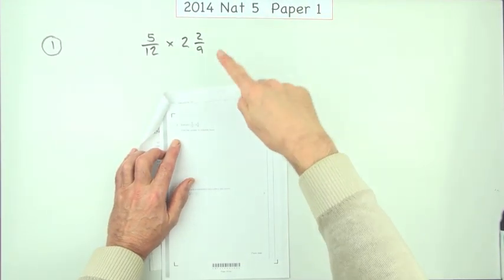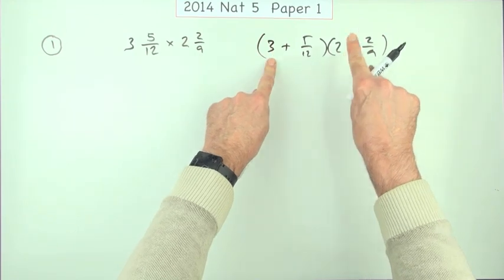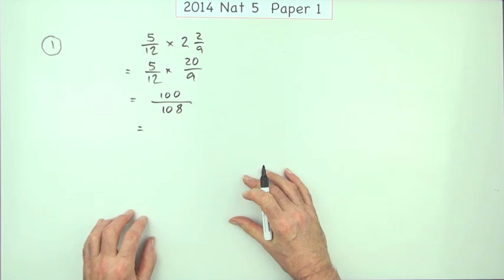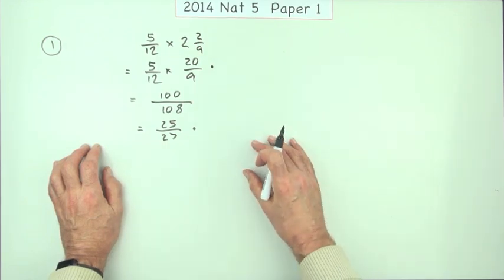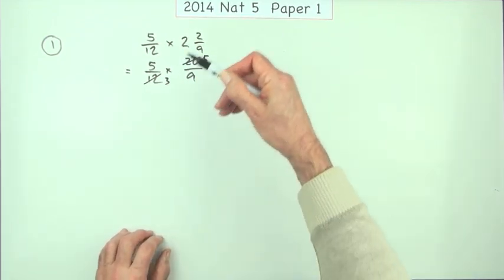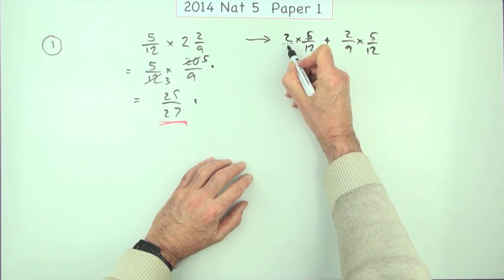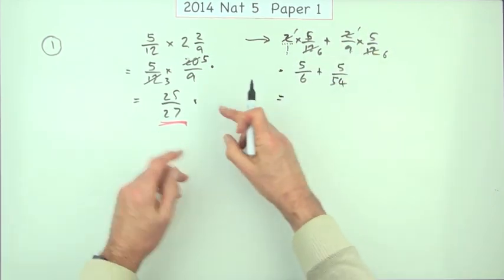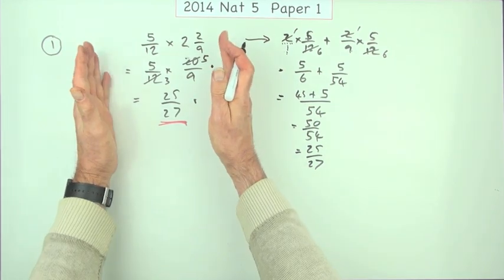2014 SQA Nat 5 Mathematics Paper1: 1 Multiplication of mixed numbers.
Multiply a mixed number by a fraction.